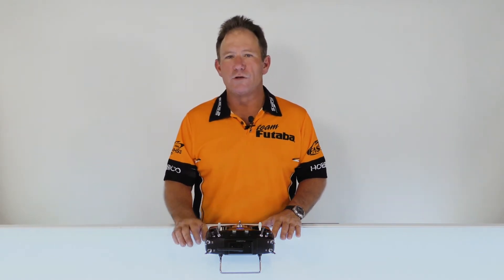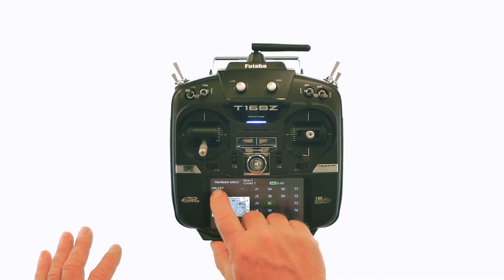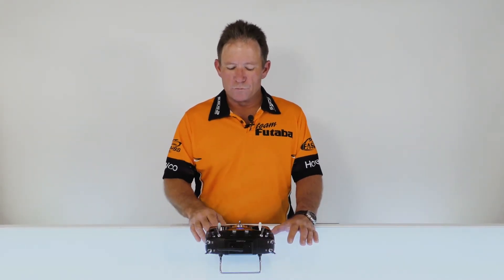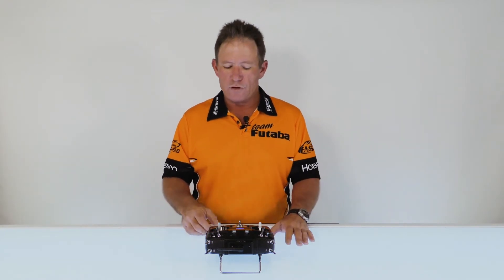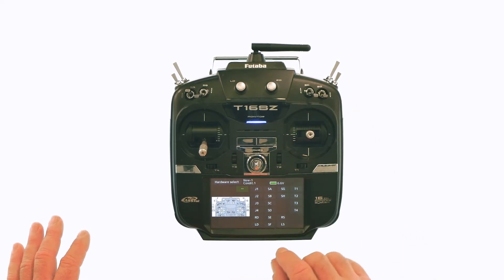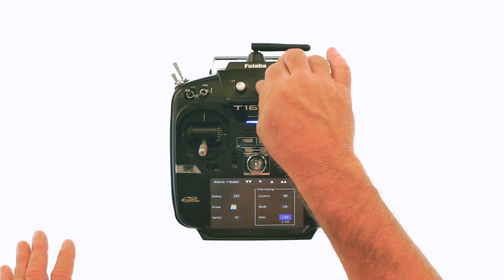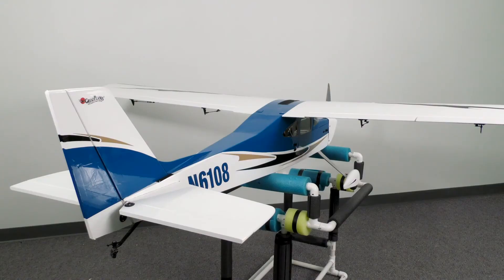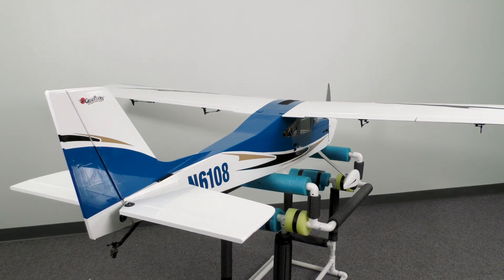Aileron Elevator Mix Futaba 16SZ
Dial in controls on your Aileron Elevator Mix with Chip Hyde and the Futaba 16SZ!